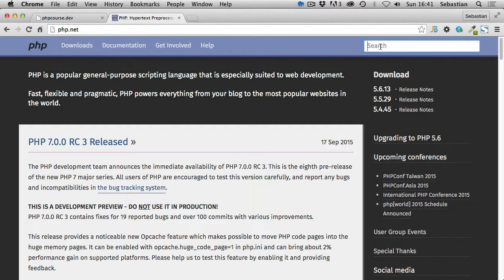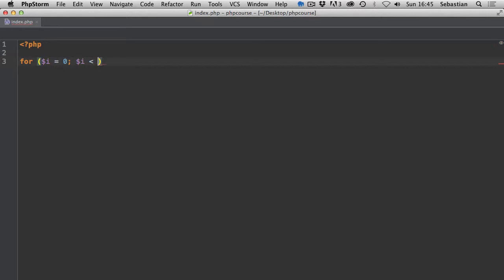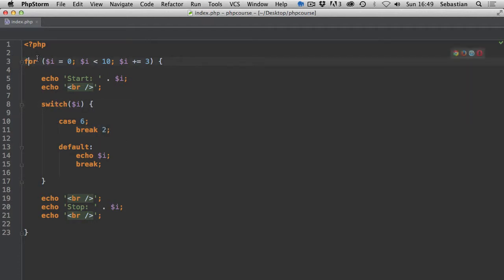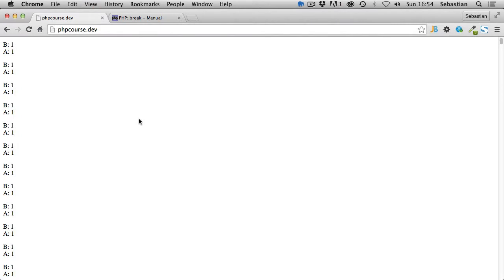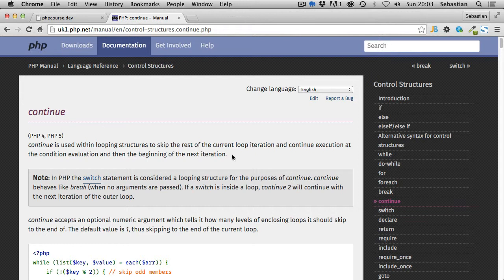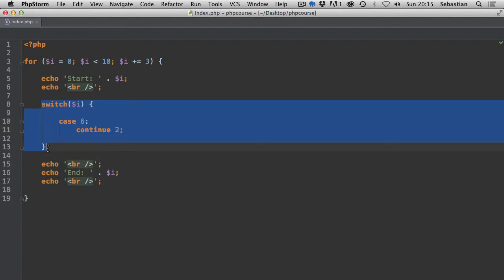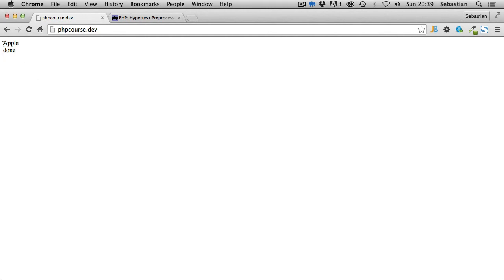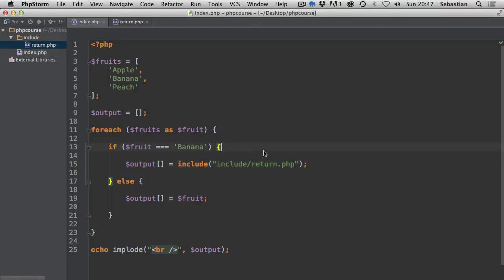09-05: Loop controls